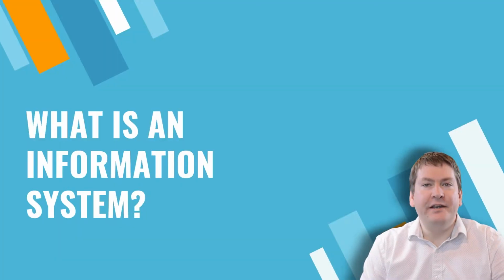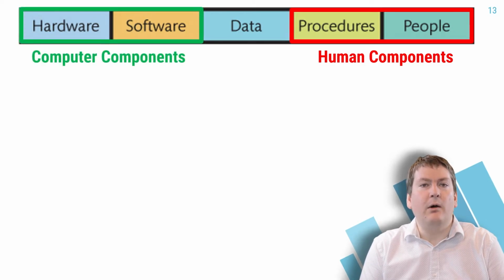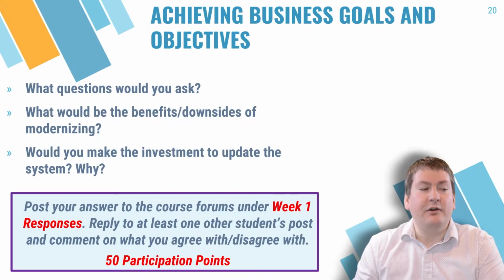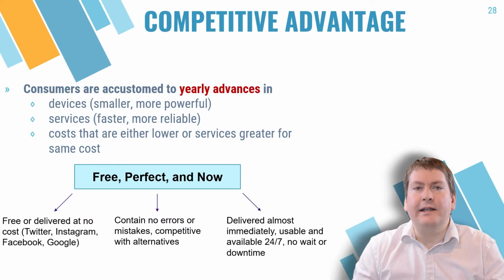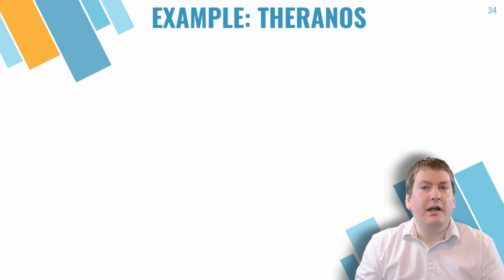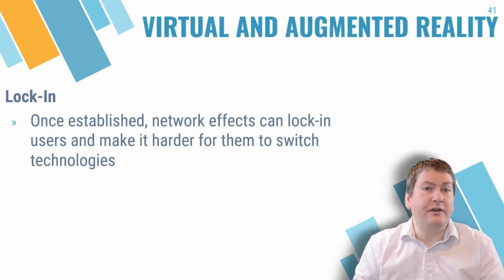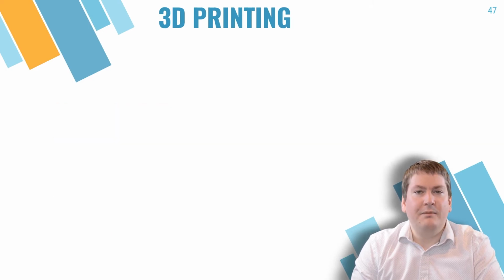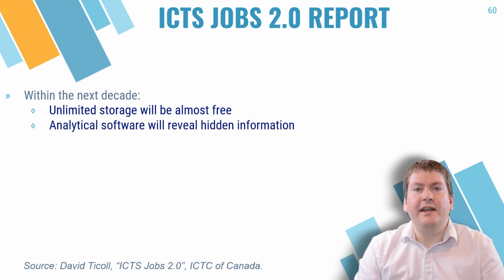CS1032: Chapter 1 - The Importance of MIS (Summer)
Chapters:
00:00 Introduction and Prerequisites
01:18 Review: What is an Information System
02:12 Components of a Computer Information System
08:54 What is MIS (Management Information System)?
11:40 MIS Achieving Business Goals and Objectives
20:10 How Does an IS Differ From IT (Information Technology)?
21:40 Gaining a Competitive Advantage
24:21 Five Key Transformative Technologies
25:59 The Case of Theranos
29:55 Virtual and Augmented Reality
33:13 Network Effect
34:29 Lock-In
35:50 5G Mobile
37:12 3D Printing
45:40 Blockchain
47:52 Artifical Intelligence (AI)
50:15 What is the Shape of Things to Come?
50:22 Moore's Law
51:45 ICTS Jobs 2.0 Report